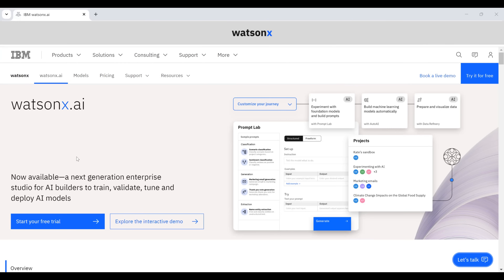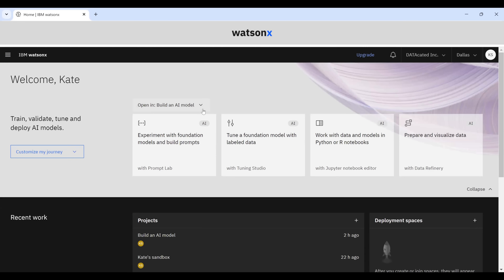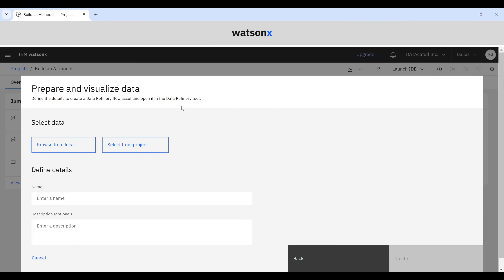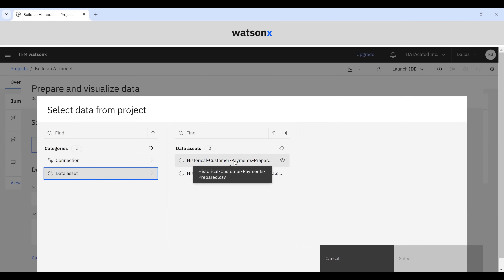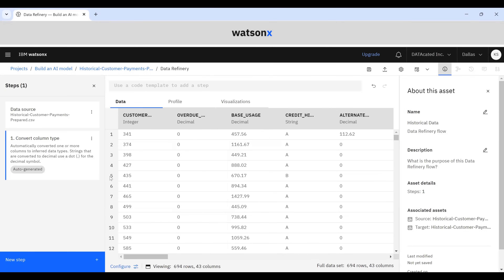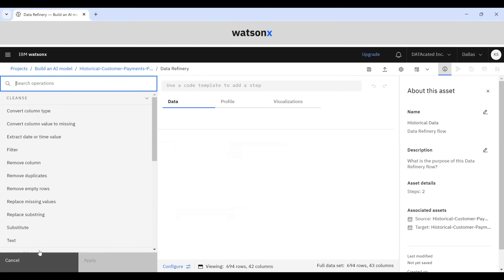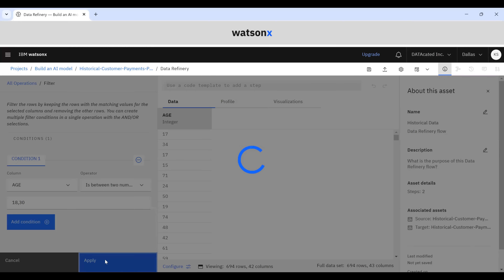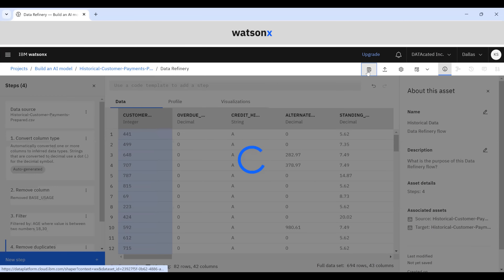IBM watsonx data refinery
I encourage anyone that wants to dip their feet into AI WATER - to check out IBM watsonx - you can try it out for free
Here’s a glimpse into the Data Refinery feature of the platform.